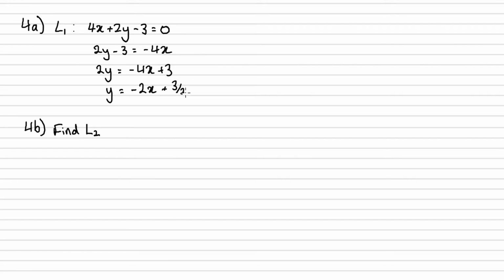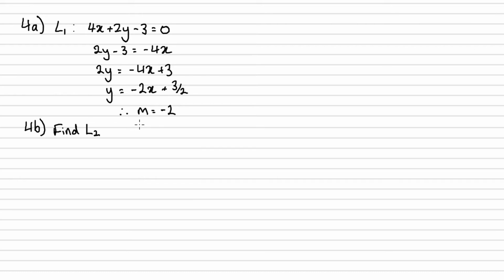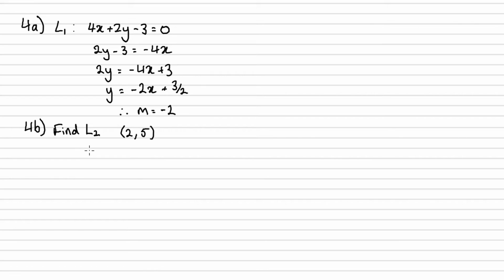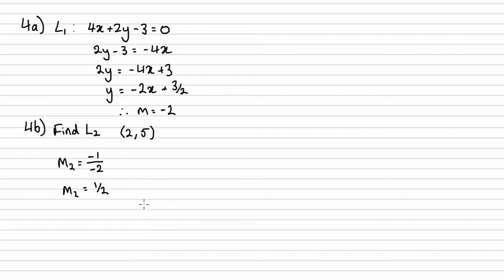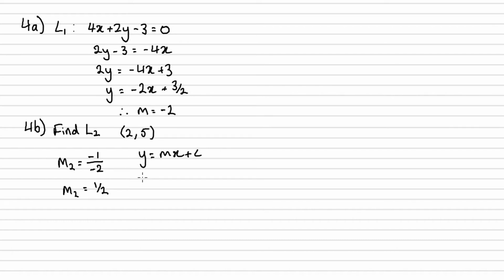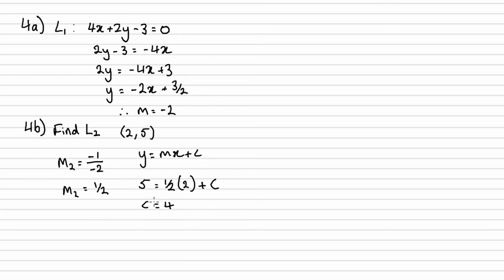Question 4 c1 June 2013R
Worked solutions to the C1 June 2013R Edexcel  paper
Paper can be found on physics and maths tutor and is accessible for new spec Edexcel students